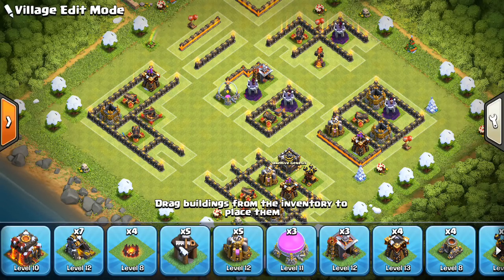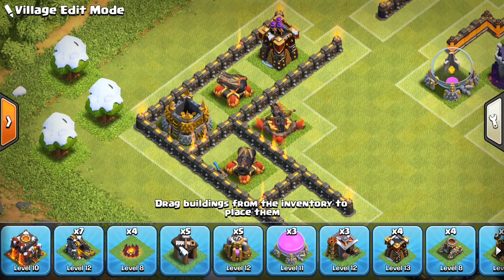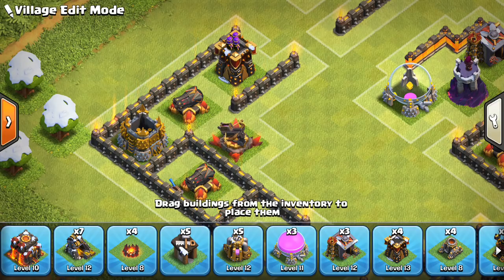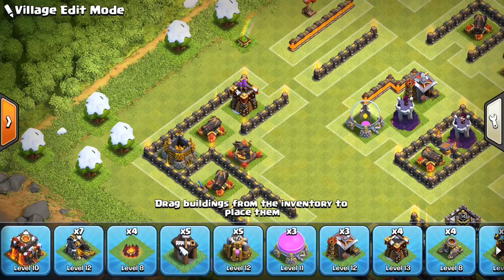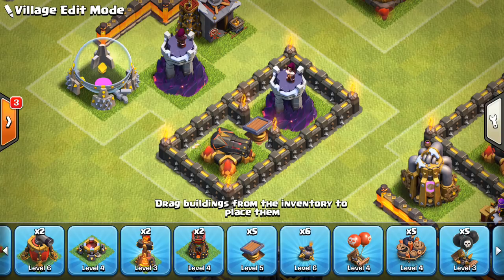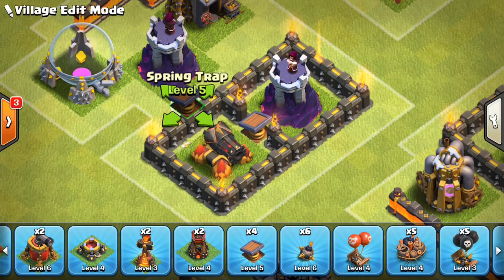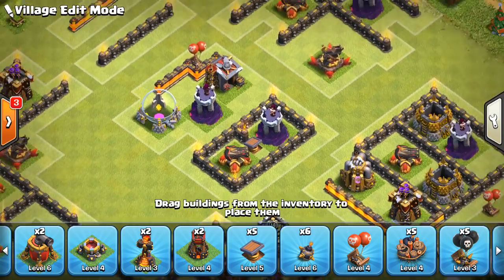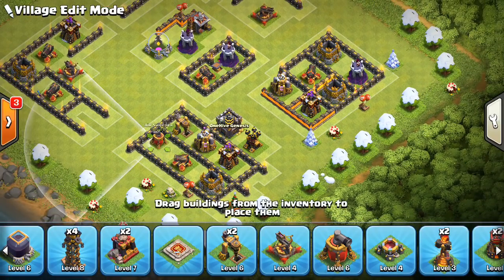8 Wall Placement Tips for Base-Building | Clash of Clans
Optimizing the placement of your walls is one of the best ways to improve your base! This video gives you eight tricks you can use at any town hall level.

Clash on!